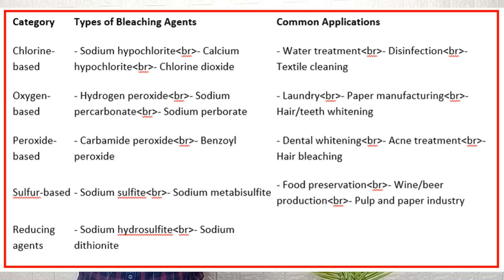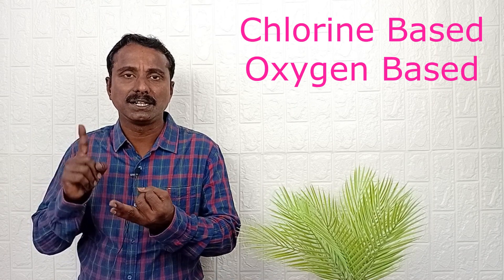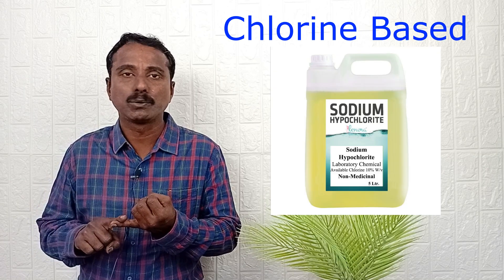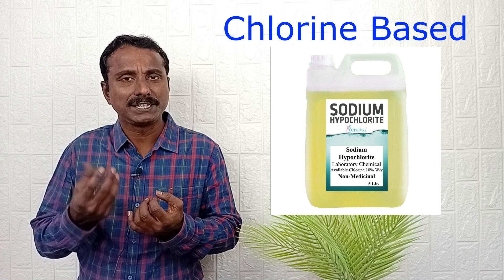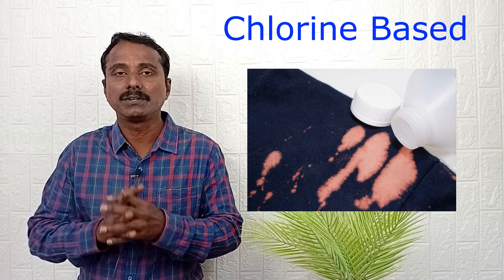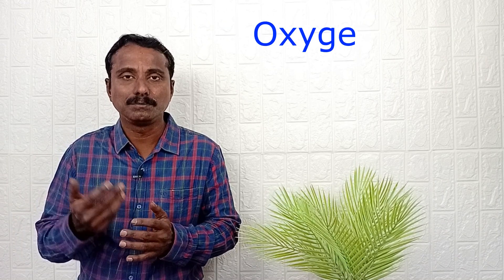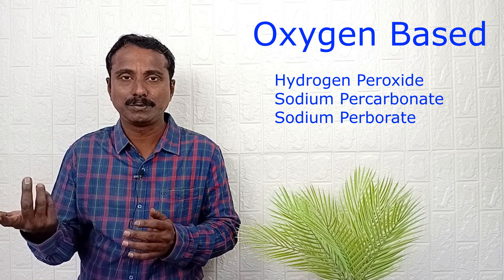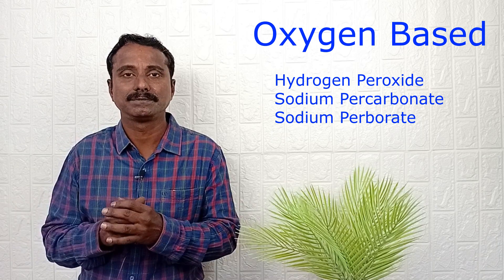What is bleaching material? Is bleach compulsory in laundry detergent formulation?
1. What is bleaching material?
2. What is bleach activator?
3. What is bleaching system?
4. Is bleach compulsory in laundry detergent formulation?